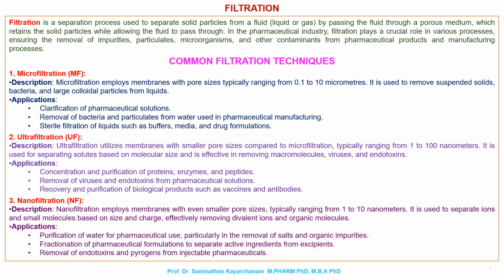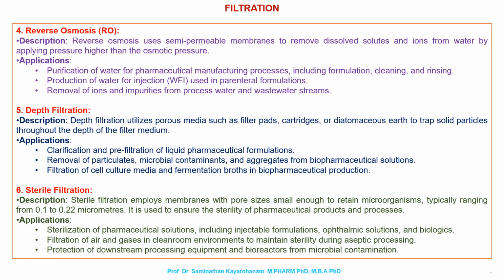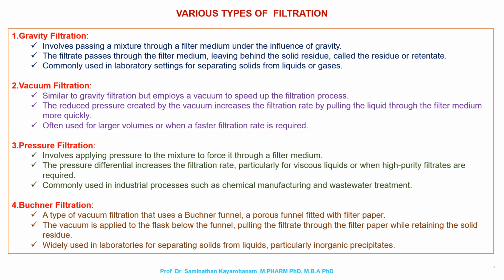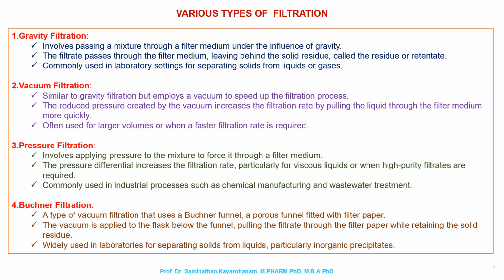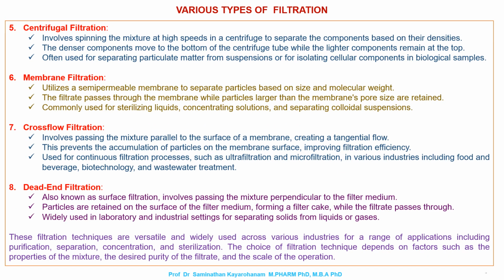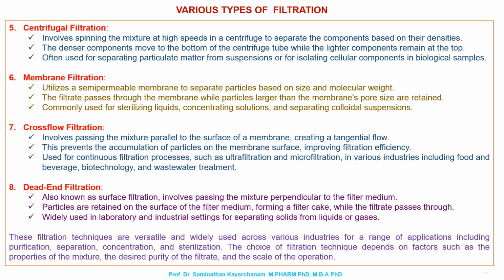38. FILTRATION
FILTRATION